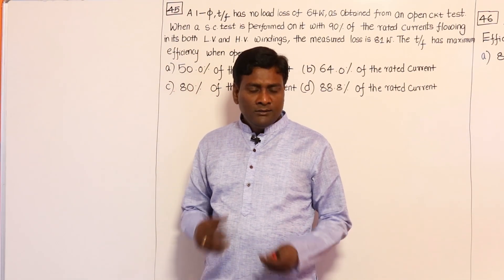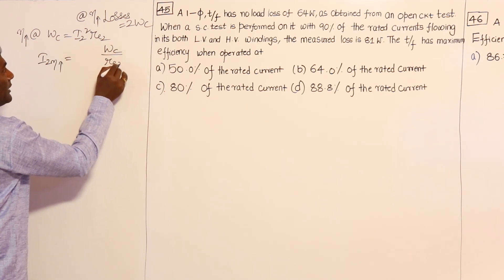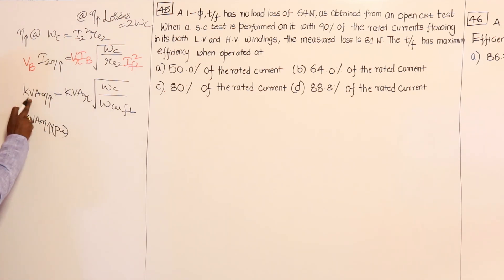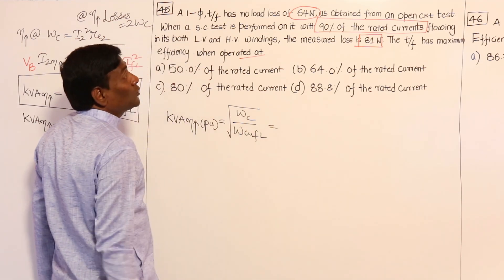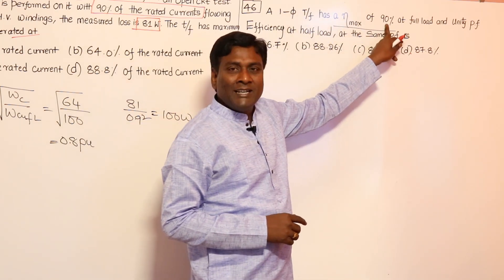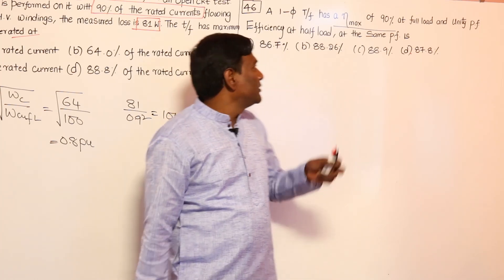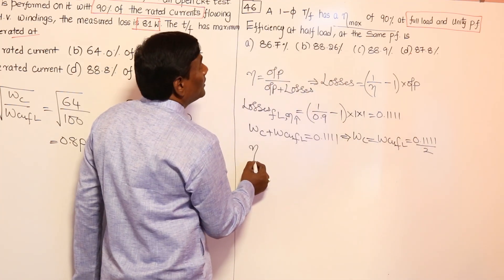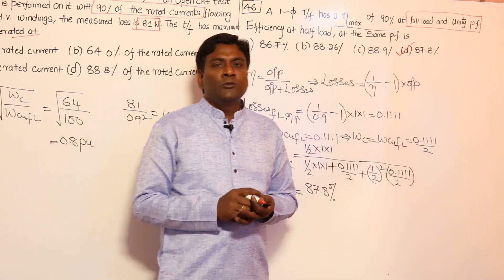Efficiency of Transformers | Problem Set 1 | GATE & ESE | KN Rao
In this session, KN Rao will be discussing about Efficiency of Transformers from Problem Set 1. Watch the entire video to learn more about Efficiency of Transformers which will help you crack GATE & ESE Exams. Let’s Crack It!

Unacademy Subscription Benefits:
1. Learn from your favourite Educator
2. Dedicated DOUBT sessions
3. One Subscription, Unlimited Access
4. Real-time interaction with Educators
5. You can ask doubts in the live class
6. Limited students
7. Download the videos & watch them offline.

Get the GATE & ESE Iconic Advantage:
1. Personal Coach
2. Study Planner & Bi-weekly Reviews
3. Dedicated Doubt Clearing Space
4. Personalized Test Analysis
5. Study Booster Sessions
6. Preparatory Study Material
7. All the Unacademy Subscription Benefits

New Batches:
1. Evolve for GATE 2022 (ECE) - Batch E
2. Ascend for GATE 2023 (ECE) - Batch E